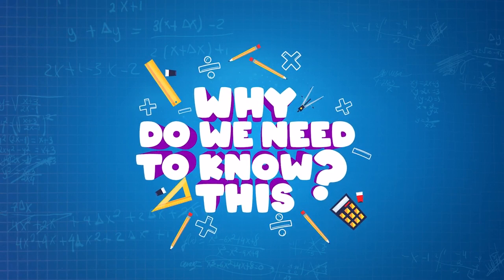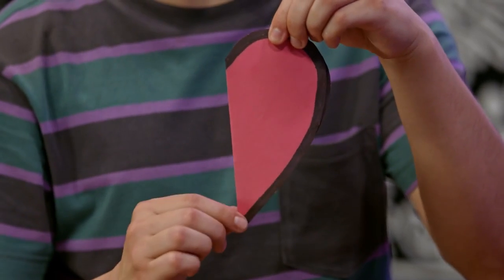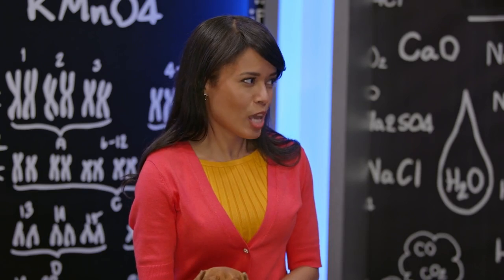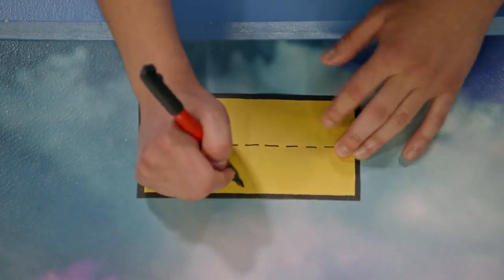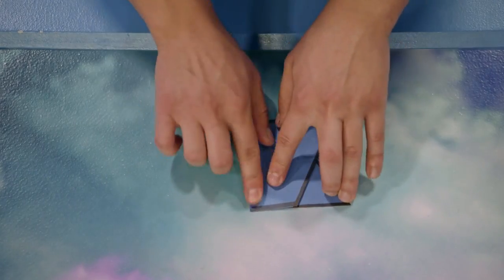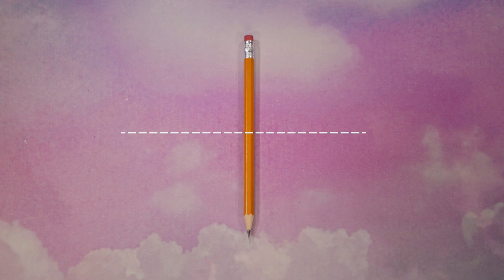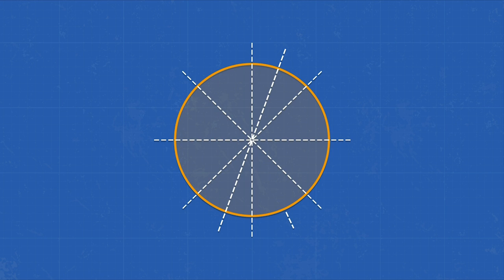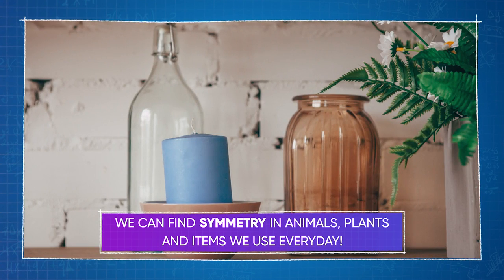Lines of Symmetry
We'll learn that a line of symmetry cuts a shape into 2 matching halves.
We'll also learn how to identify lines of symmetry.
And we'll see that we can find symmetry in animals, plants, and items we use everyday!